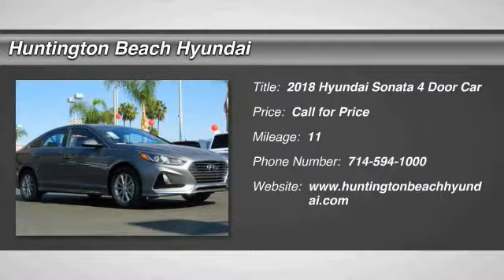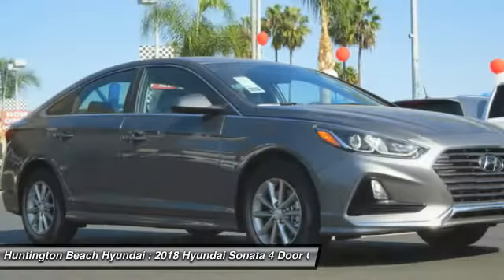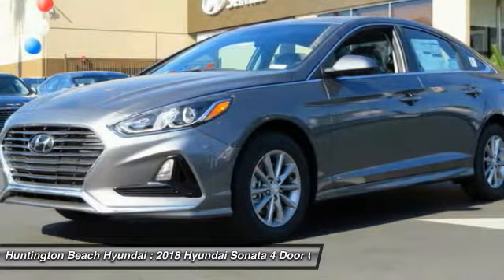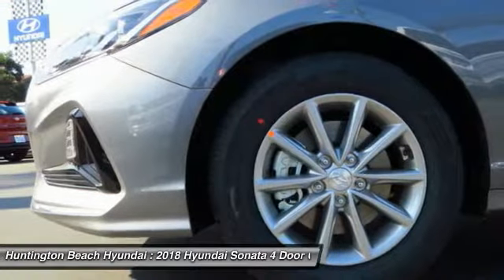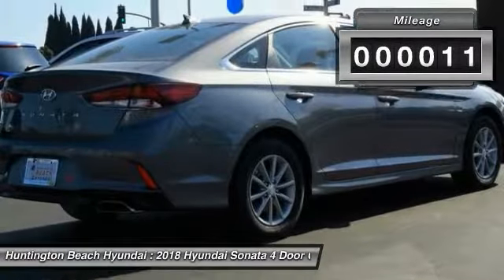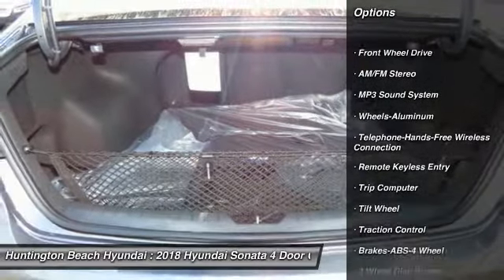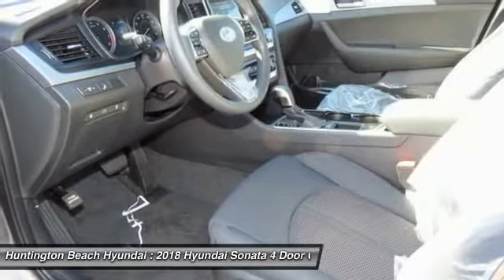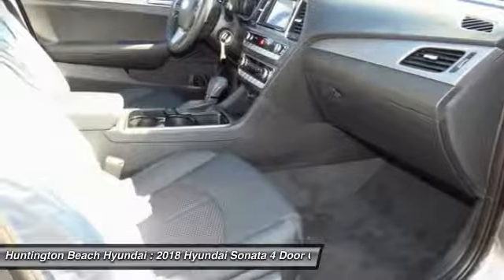2018 Hyundai Sonata Huntington Beach CA 18B67089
2018 Hyundai Sonata SE

16751 Beach Blvd.

2018 Hyundai Sonata SE 2.4L I4 DGI DOHC 16V PZEV 185hp FWD 6-Speed Automatic with Shiftronic 36/25 Highway/City MPGbrbrbrTo see more Quality Vehicles like this one right here just or dial Dealer Installed accessories are optional and may be purchased for an additional charge.